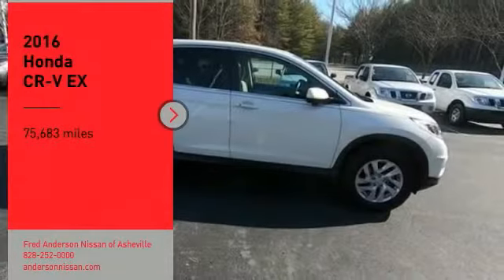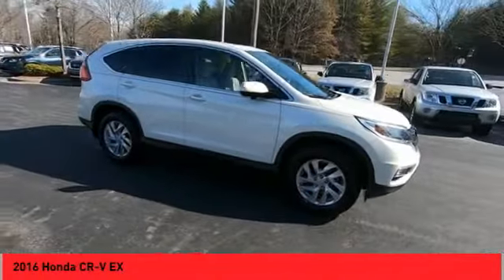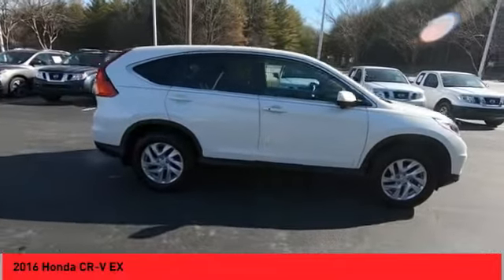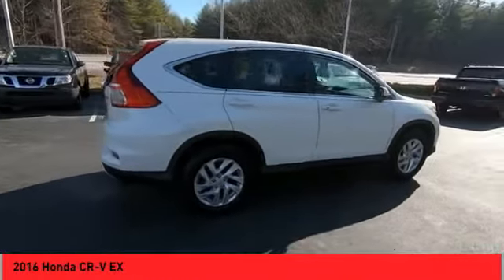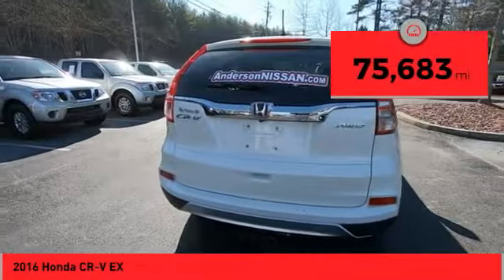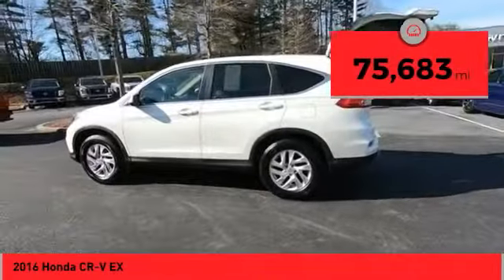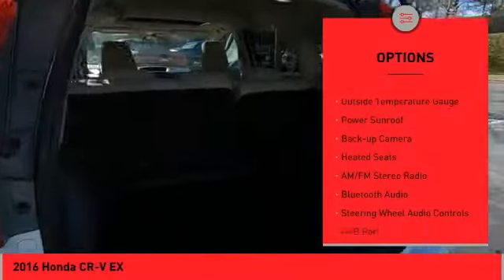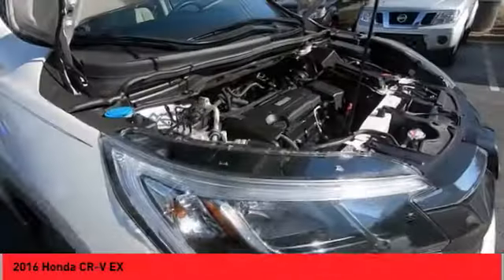2016 Honda CR-V Asheville NC GL132732P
2016 Honda CR-V EX

Recent Arrival! CARFAX One-Owner. Clean CARFAX. **Available at Fred Anderson Nissan of Asheville. **Available at Fred Anderson Nissan of Asheville. Call us today at ** 2016 Honda White Diamond Pearl CR-V EX AWD CVT 25/31 City/Highway MPGAwards: * 2016 IIHS Top Safety Pick+ (With Touring Model) * 2016 KBB.com Brand Image AwardsKelley Blue Book Brand Image Awards are based on the Brand Watch(tm) study from Kelley Blue Book Market Intelligence. Award calculated among non-luxury shoppers.  Kelley Blue Book is a registered trademark of Kelley Blue Book Co., Inc.Welcome to Fred Anderson Nissan of Asheville - We are so happy you are here! Whether you stopped by because you are looking for a reliable, honest Nissan dealership in NC, or you are just browsing for your next dream car, we are ready and willing to do whatever we can to help make your experience a truly exceptional one. We work with over 30 different lenders to ensure you get the best deal! To get a quote please come visit us, call at , or go One of our representatives will get you the information you want. Do you prefer email, phone or text? Just let us know. We are proud to serve our neighboring customers in Asheville, NC, along with our customers throughout the Black Mountain, Mars Hill, Weaverville, Waynesville, Hendersonville, Marion, Greenville and Spartanburg areas. Our # 1 goal is to help you find the vehicle you love at a price you can afford wrapped in a deal you do not want to walk away from. Anderson Automotive Group is a family owned and operated business with locations in North and South Carolina. The group has Nissan, Toyota, and Kia dealerships located in Raleigh, Sanford, Fayetteville, and Asheville NC; Colum